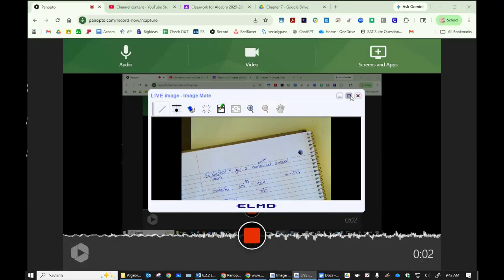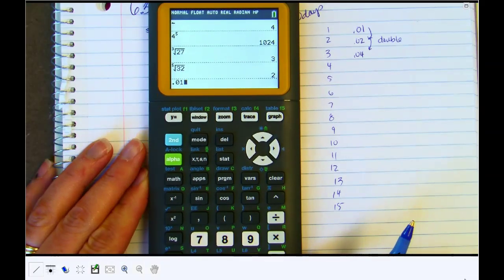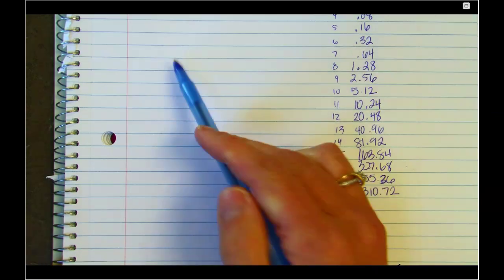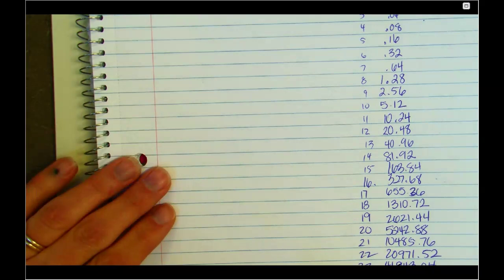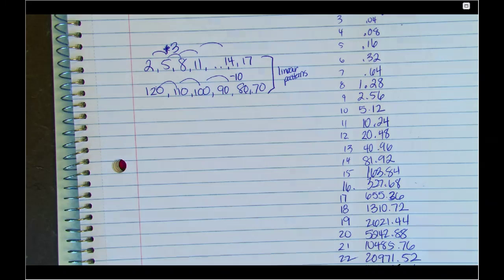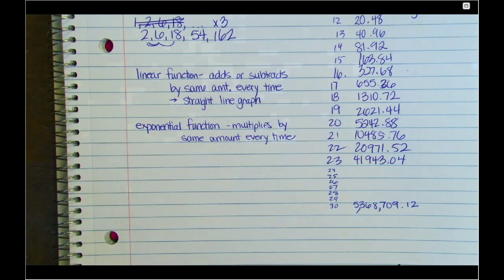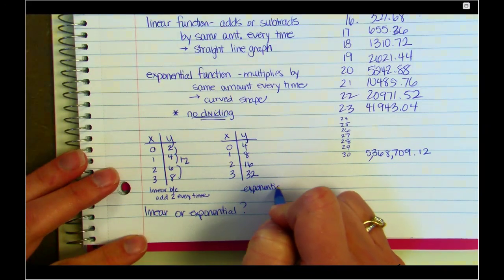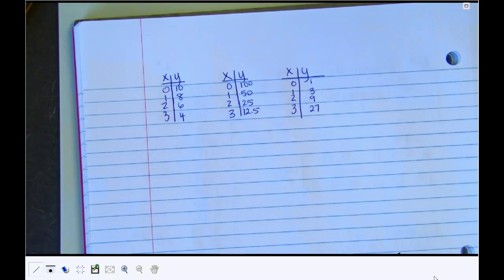5/14 Exponential Functions and Patterns Lesson 6.3